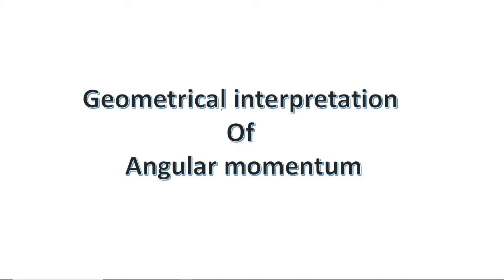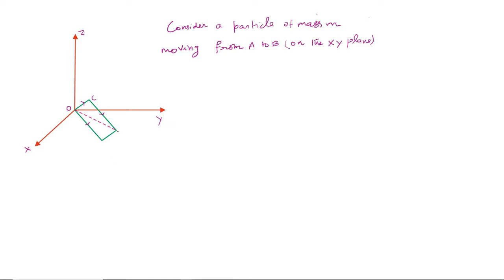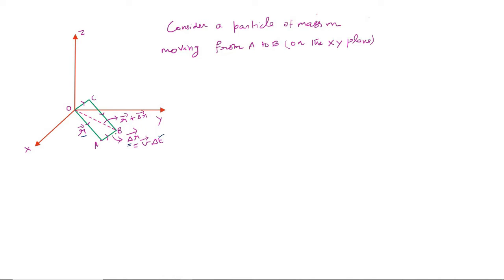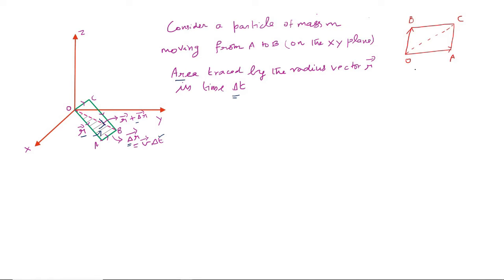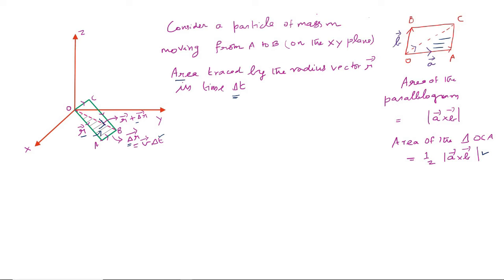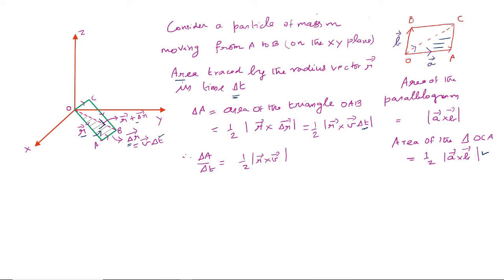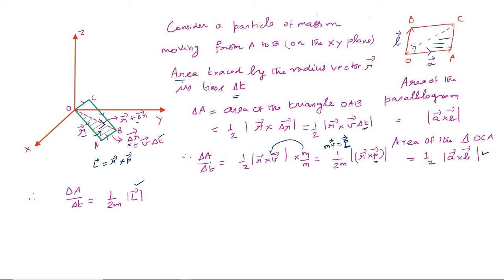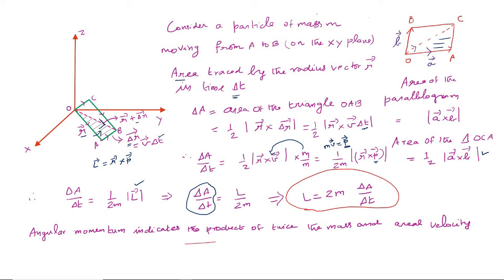angular momentum l geometrical interpretation l linear momentum l cross product l areal velocity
angular momentum l geometrical interpretation l linear momentum l cross product l areal velocity l vectors l rotational motion